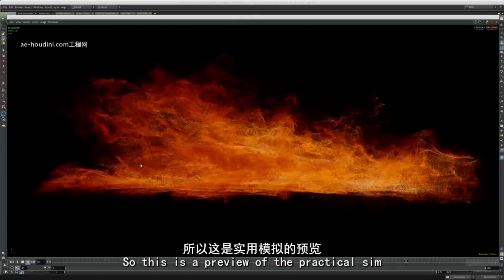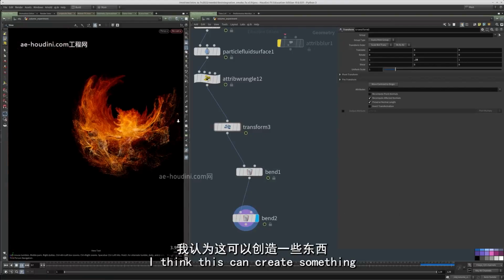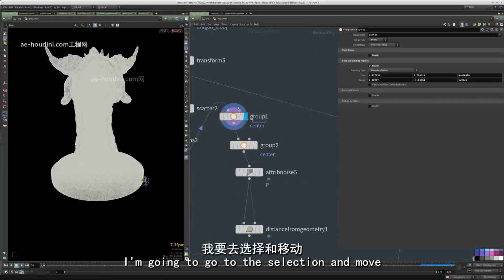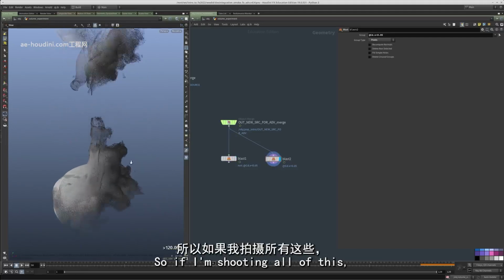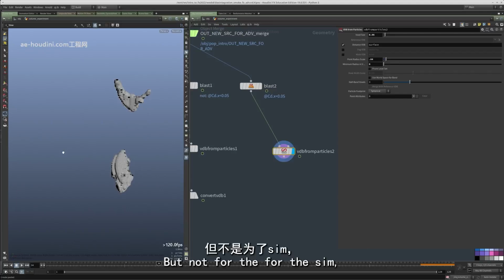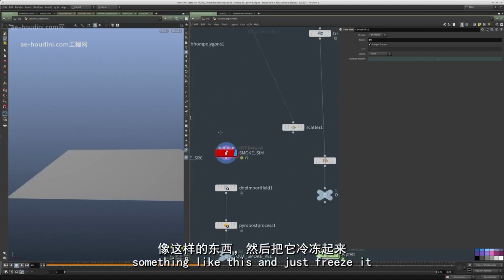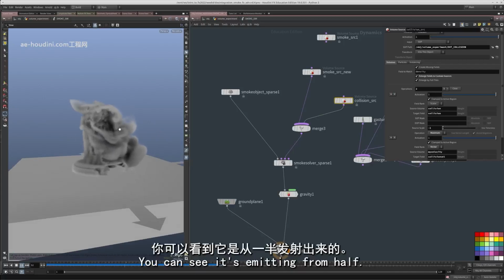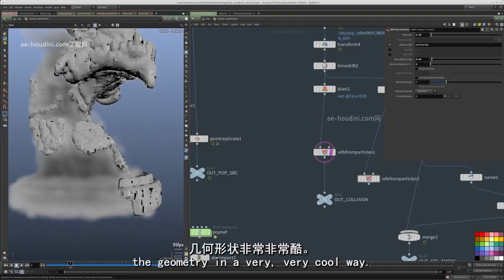11 Advanced Smoke Emission